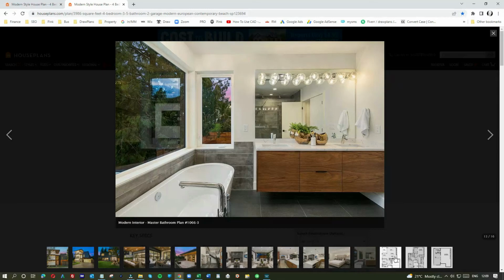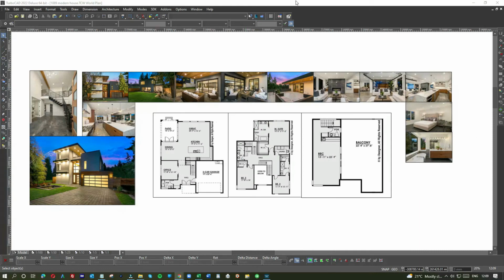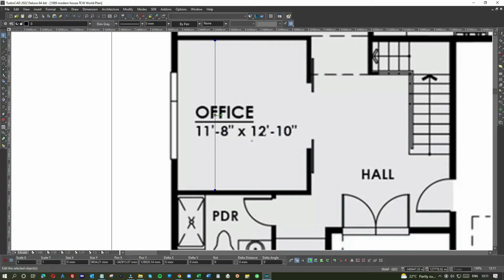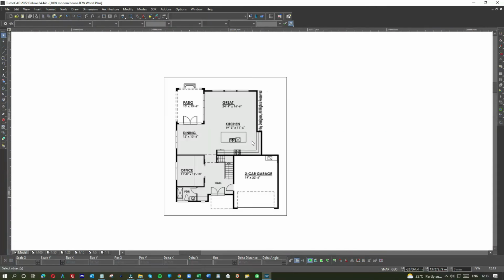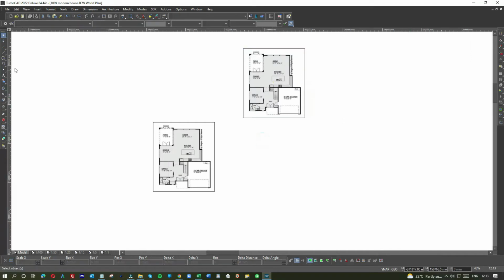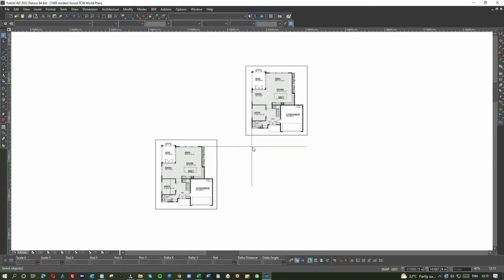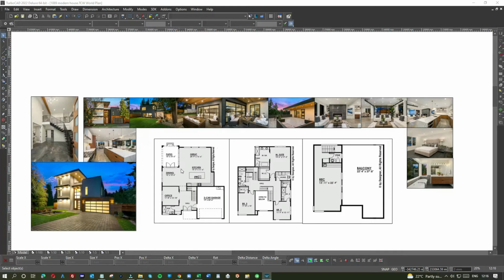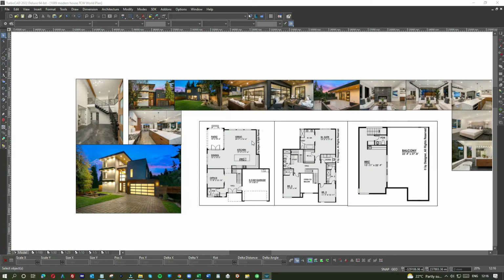Modern House Plans Review | Modern Interior Design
Draw Plans - Architectural Design Studio | In this video we carry out a review of modern house plans to determine if they are good value for money of if they fail when it comes to modern interior design and modern home design.

In this modern house plans review we feature a modern 4 bedroom house design with loads of features. The aim of the review is to learn about the architectural elements in new build modern house plans and modern interior design. By focusing on an American modern house plan we hope to learn more about the key design elements of American house design.

if you need help with creating new house plans or to extend or refurbish an existing home and get a free quote.

Draw Plans produce videos and tutorials on New Homes, Self Build, House Plans, Architectural Life, Architectural Plans, Interior Design, Residential Refurbishment, House Extensions, Loft Conversions, Product Reviews and the Property Sector. We also provide useful video tutorials on AutoCAD, TurboCAD,  and CAD Design.

Draw Plans are a multidisciplinary practice made up of Architectural Designers, RIBA Associate Members, Technicians, Engineers, and Surveyors. We provide a full range of architectural services including:

• Design Plans
• Layout Plans
• Floor Plans
• Elevation Plans
• Planning Applications
• Building Regulation Drawings
• SIPS Construction Design
• 3D Visuals / CGI Animation / 360 Models / VRT
• Structural Engineering Calcs
• Specialist Lighting Design
• Energy Efficiency
• Home Automation
• Green Building
• Future Proofing
• Party Wall Agreements
• SAP Calculations
• Specification & Schedules
• Contract Negotiation
• Fixed Price Build Contracts
• Key Stage Project Management
• Express Plans & Planning Service / 7 Days